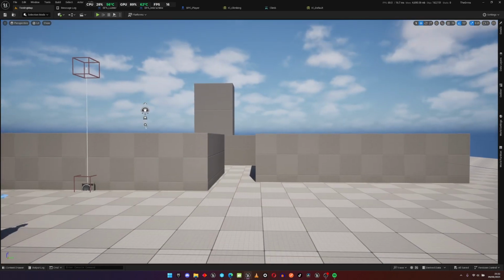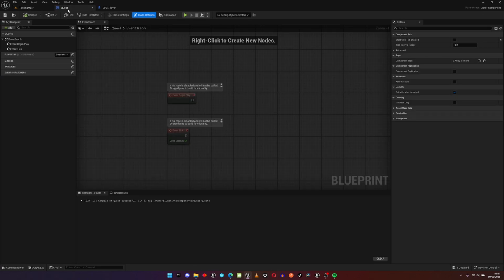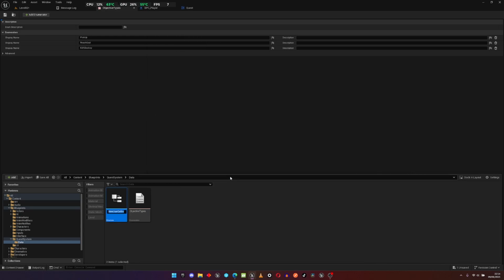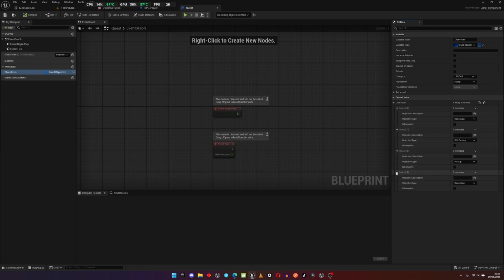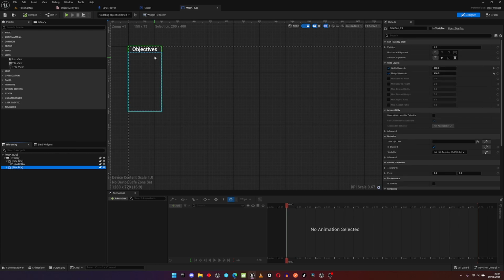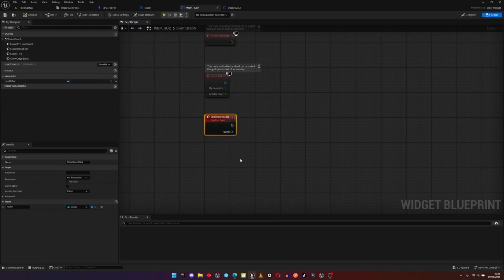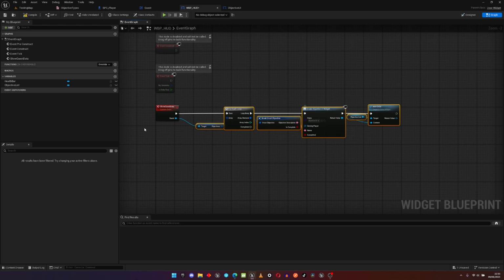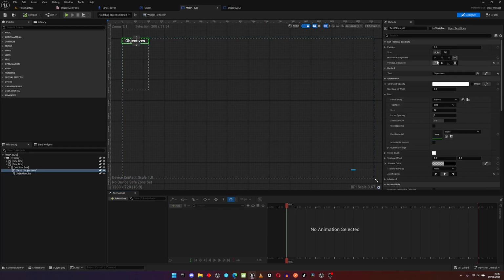Part 27 Unreal Engine 5 Tutorial Action-Adventure Beginner's Guide: Quest system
Thanks for following. Today we create the quest system for our game